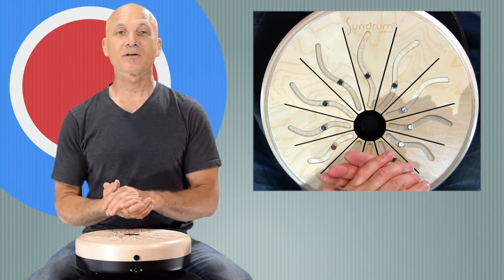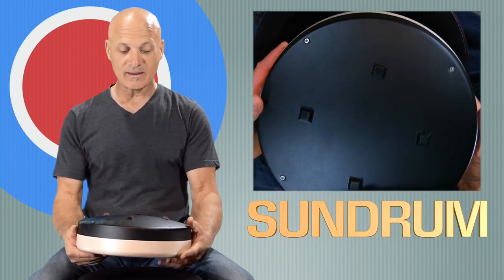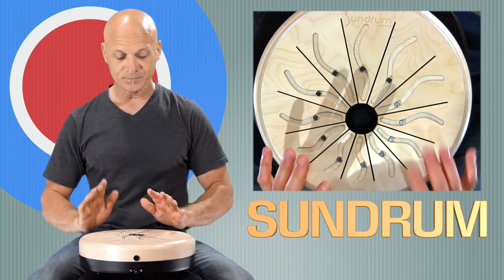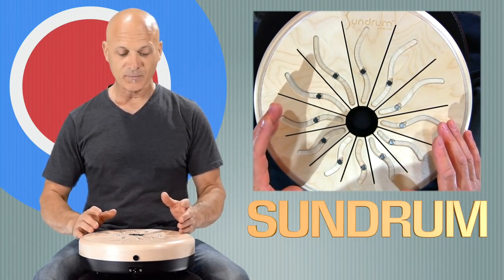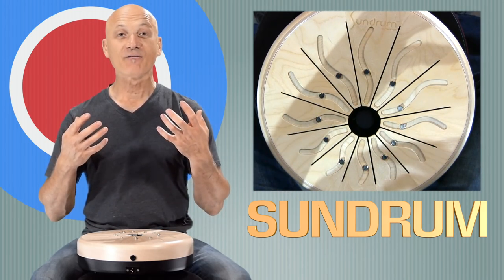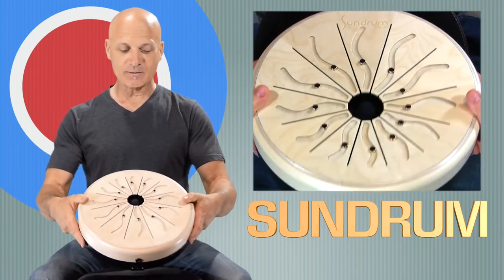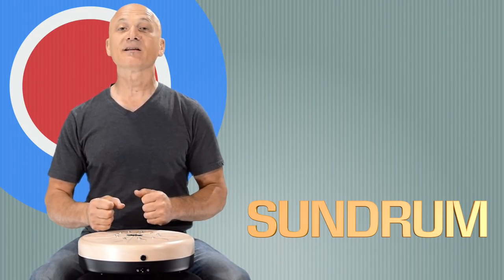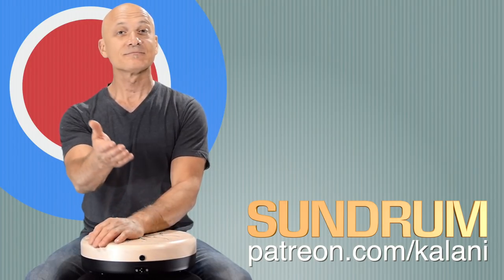Sundrum - NEW Instrument - Amazing!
The Sundrum is the creation of the folks at Valter Percussion and sounds like a cross between a Kalimba and a Tongue Drum. What's Amazing, is that it's entirely tunable and electric, so you can set it up any way you want and get the sound into a PA or recording system. and get access to exclusive content and monthly drawings for professional instruments.